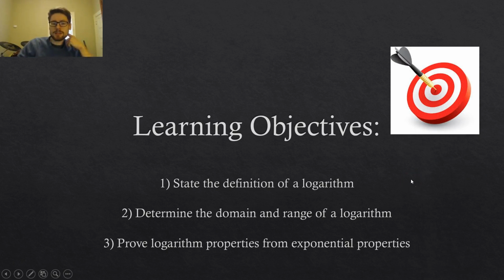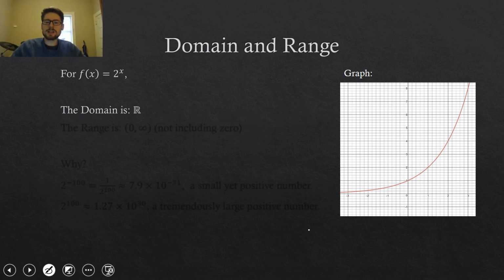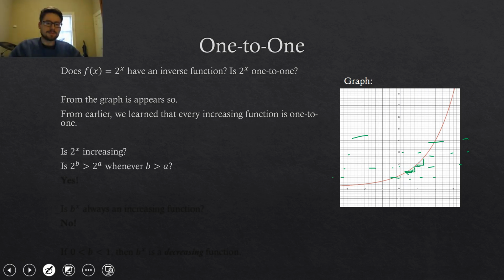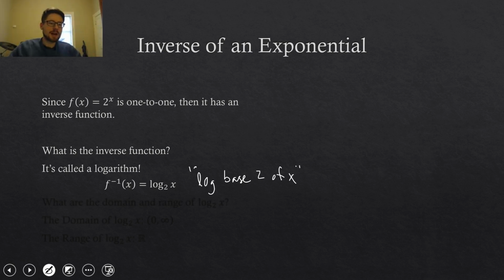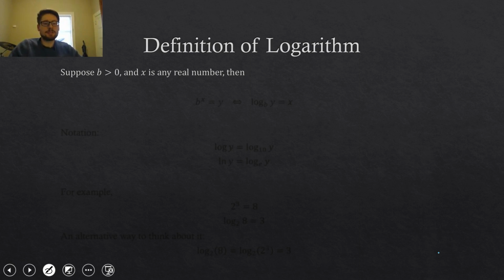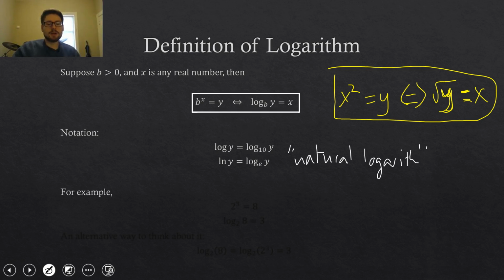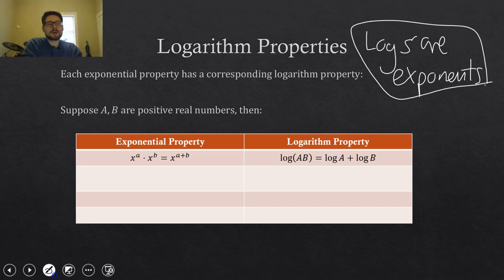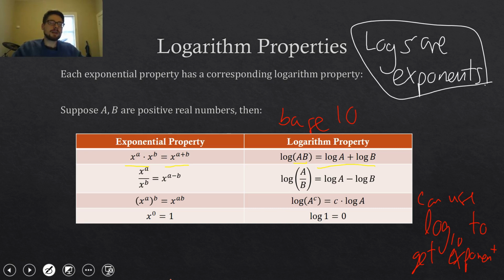Lesson 3.1 Part 1 - Definition of Logarithm